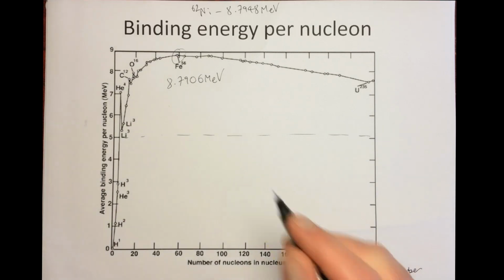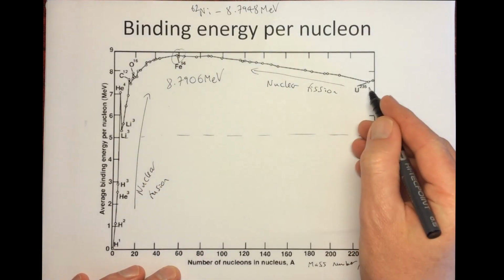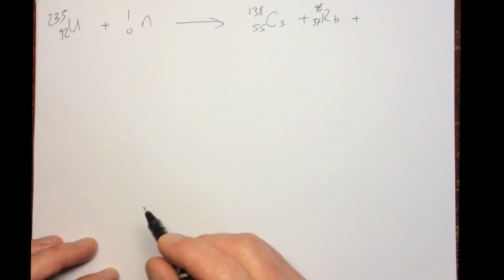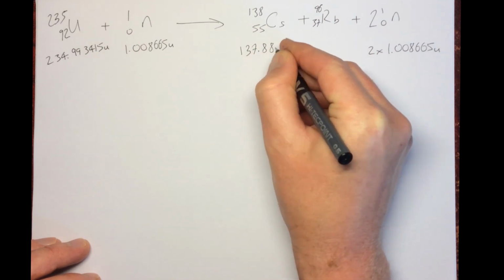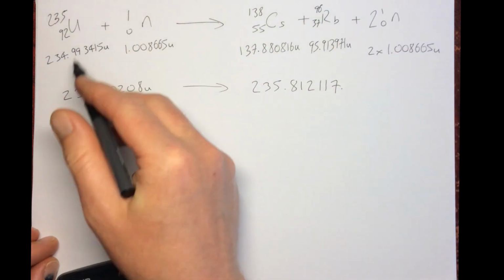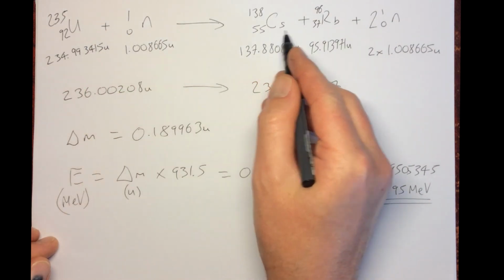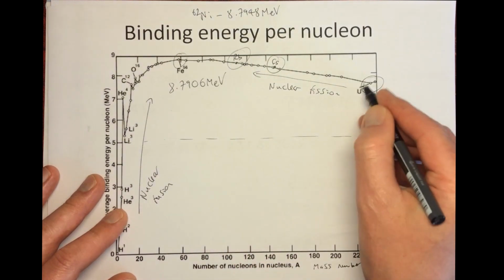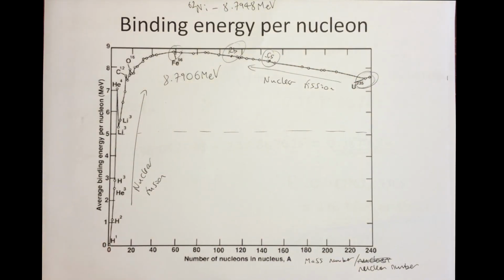A-Level Physics Unit 3.6 - Nuclear fission and fusion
Tutorial explaining how nuclear energy relates to nuclear fission and fusion